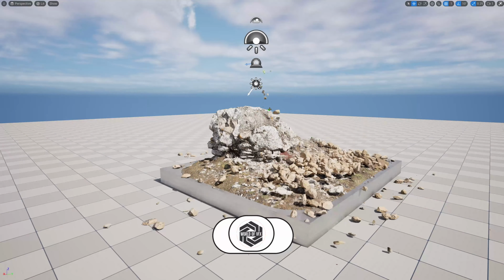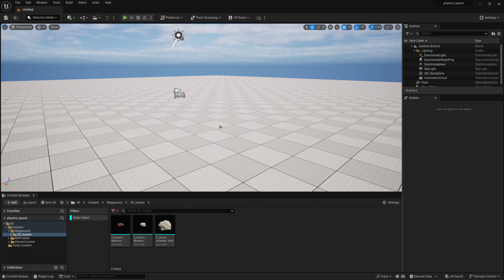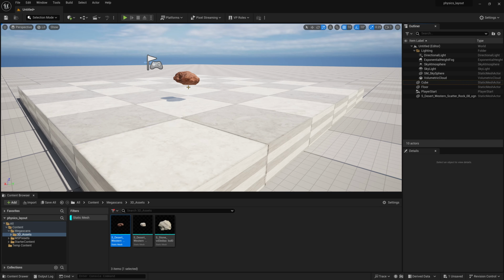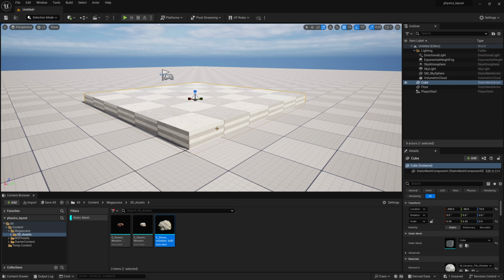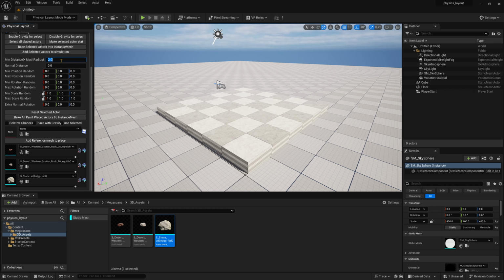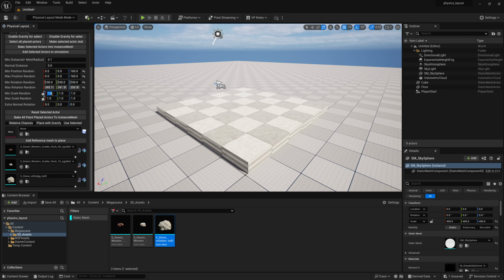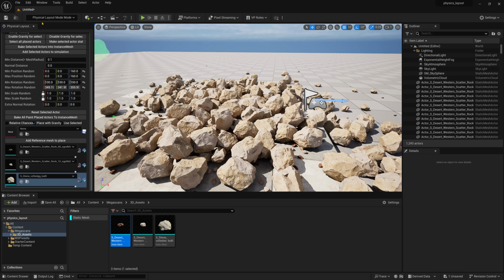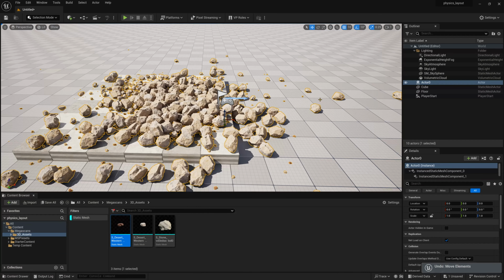how to use Physics to Improve your Shots in Unreal Engine 5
Learn how to use the FREE Physical Layout Plugin in Unreal Engine 5 in order to get realistic results for creating rubble, organic rock formations, pebbles, trash, whatever you like, in just a few clicks.